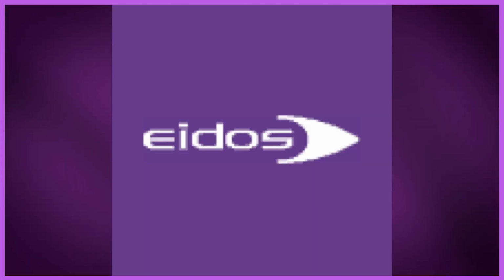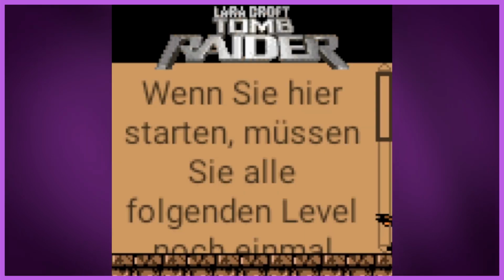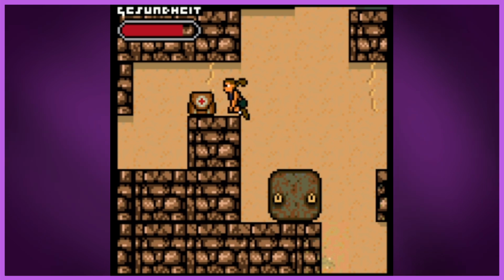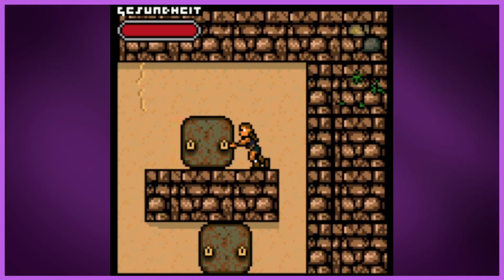The Forgotten Tomb Raider Angel of Darkness Game - The Osiris Codex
Tomb Raider Angel of Darkness was not a good game. It was so bad that is killed the franchise and required a reboot. But what if I were to tell you that there was a three-game series based on Angel of Darkness that was actually pretty good! Today we look at that in Tomb Raider: The Osiris Codex.